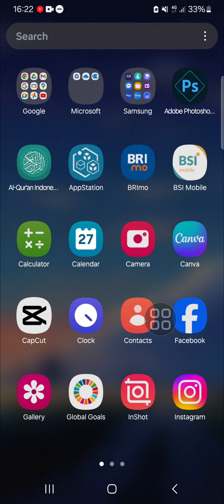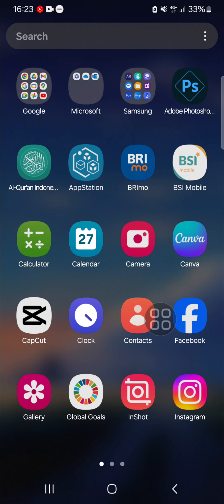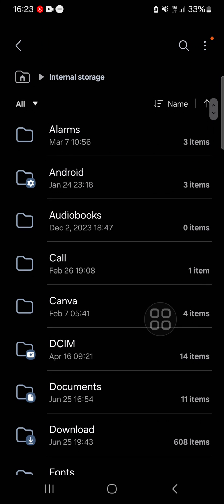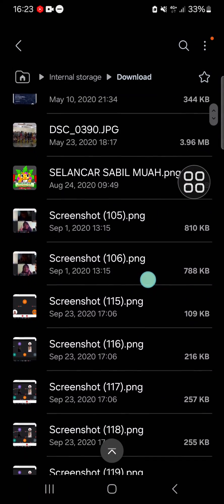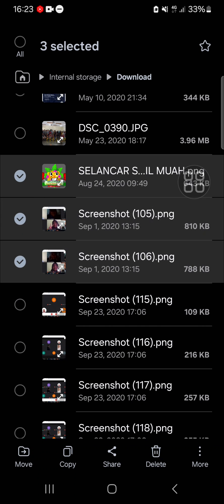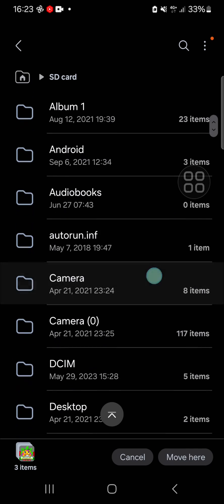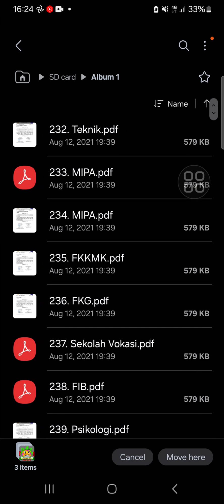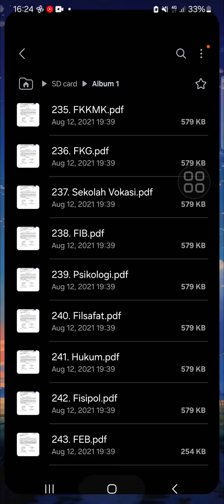How to Move Files from Internal Storage to SD Card on Android Mobile Phone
Are you running out of space on your Android phone? In this video, we will show you how to free up internal storage by moving files to your SD card. Follow our simple, step-by-step guide to transfer photos, videos, documents, and more from your device's internal memory to an external SD card. This method is quick and easy, and it helps optimize your phone's performance.